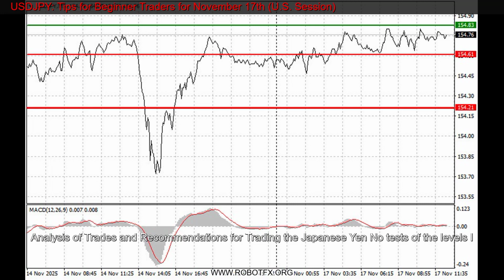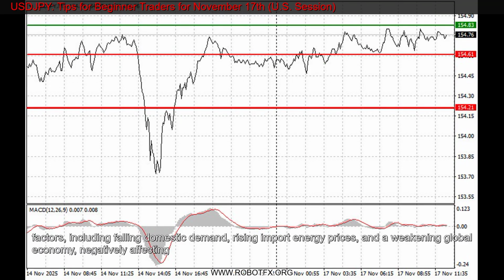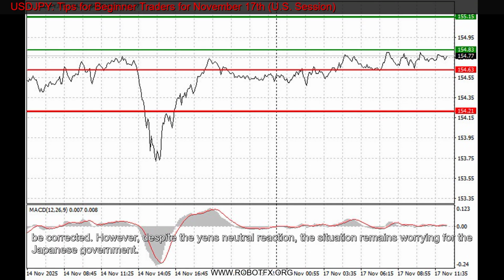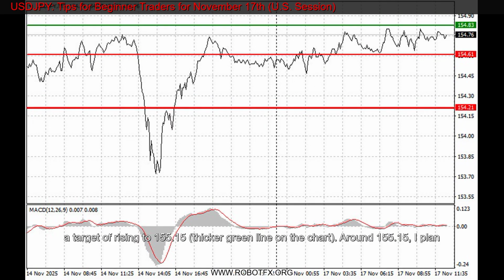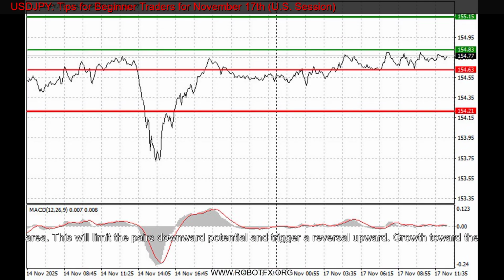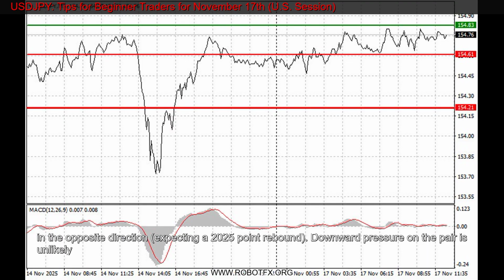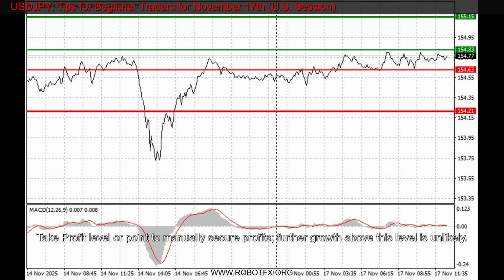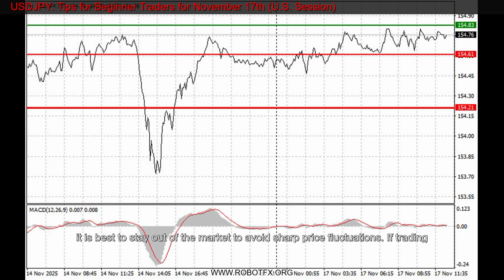USDJPY: Tips for Beginner Traders for November 17th (U.S. Session)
➤ The USD/JPY: Tips for Beginner Traders for November 17th (U.S. Session) article can be read

✨ Analysis of Trades and Recommendations for Trading the Japanese Yen No tests of the levels I indicated occurred during the first half of the day. The very low volatility of USD/JPY prevented suitable entry points into the market. The Japanese yen completely ignored an important economic growth report. According to the data, Japan's real GDP fell by 1.8% year-on-year in Q3.